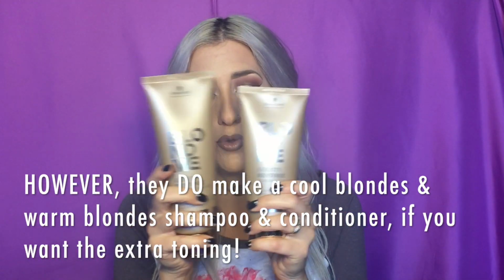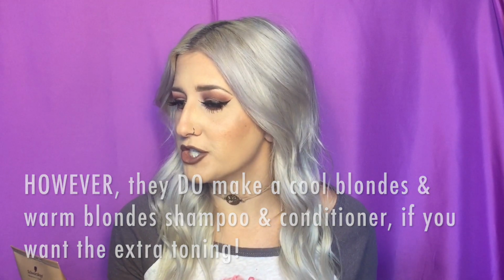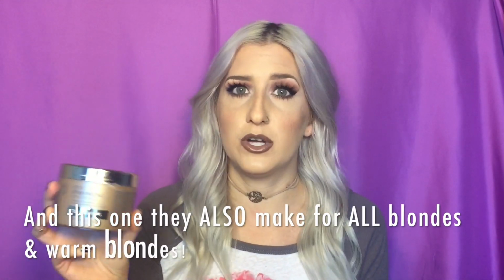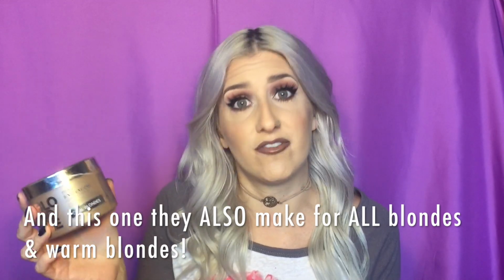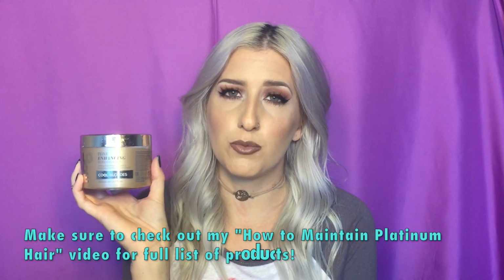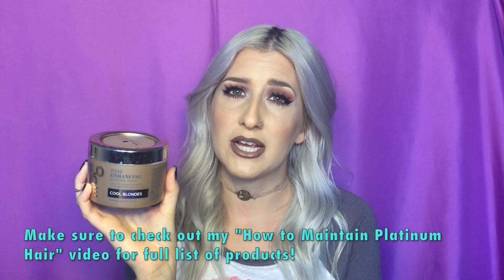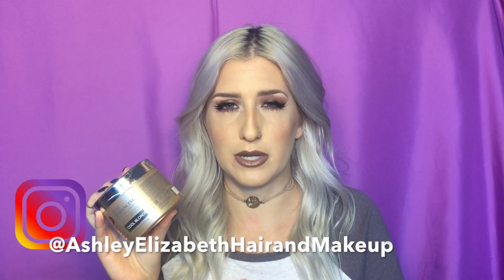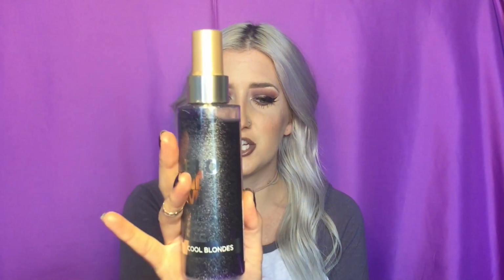Schwarzkopf BlondMe Hair Products Review SHAMPOO, CONDITIONER, MASQUE, AND SPRAY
*ATTENTION* Schwarzkopf is no longer a cruelty free brand as they sell in MainLand China, a country that REQUIRES ANIMAL TESTING! As of Jan. 2018 I will no longer purchase from companies that are not deemed cruelty free!

I have been using the NEW REformulated Schwarzkopf BlondMe Hair Products (SHAMPOO, CONDITIONER, MASQUE, AND Tone enhancing SPRAY) for 3 weeks now, and here is my honest review, SO FAR! I'll go over how well the NEW Schwarzkopf BlondMe at home products tone, hydrate, and repair my hair. And I will also show you these hair products up close! Whether your sandy blonde, cool blonde, or neutral Schwarzkopf has created a maintenance product just for you!

One thing I love about this Schwarzkopf Blonde Me line is that they made 3, that's right THREE, different toning formulations! So there is one for each blonde out there!
Shampoo, Conditioner, Mask, & tone enhancing spray for ALL blondes, COOL blondes, and WARM blondes!

Want to watch my full video of platinum hair products I swear by? Watch the inspiration vide "How to Maintain Platinum Blonde Hair and How to Cut Brassyness"!